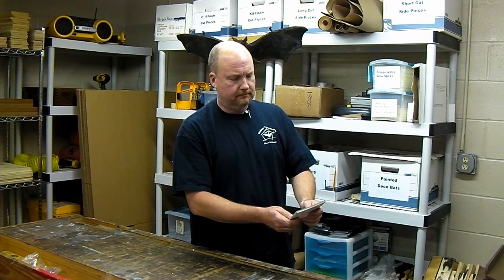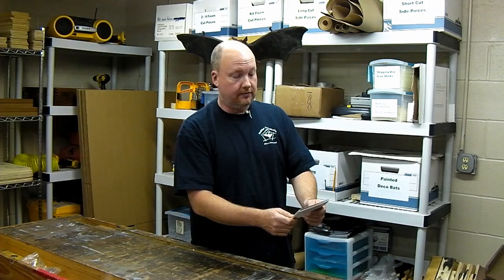FAQ - Why don't I have bats in my bat house?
I'm asked this question often, why don't bats appear to be using my bat house? I answer that question with some depth here covering where to place your bat house and what qualities to look for in a bat house etc...